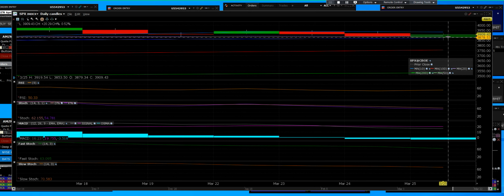3-25-2021 SP 500 INDEX NICE BOUNCE 50 DAY MVG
2021 Free OptionTradingRoom.com ee Trial OptionTradingRoom

SP 500 FIRST TEST 50 DAY MOVING AVERAGE, now we look to see how the index responds to resistance levels ending up the week tomorrow morning opening bell will be the big one to watch the futures markets tell the story